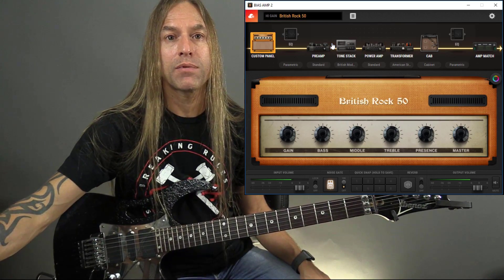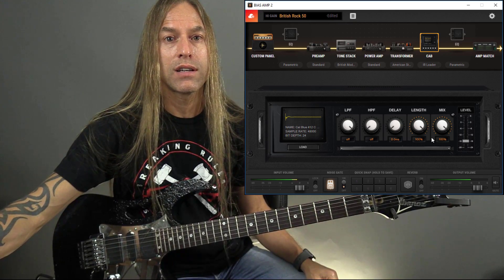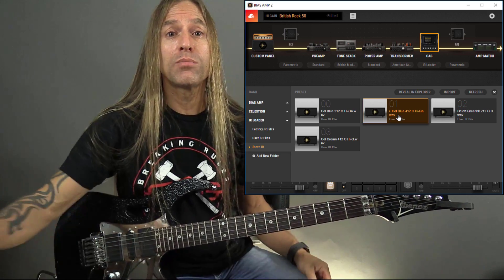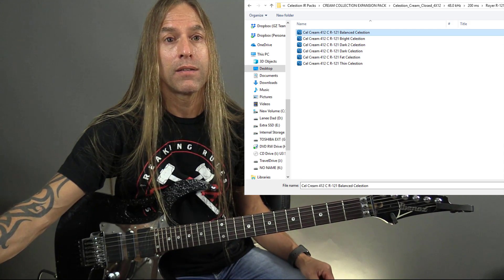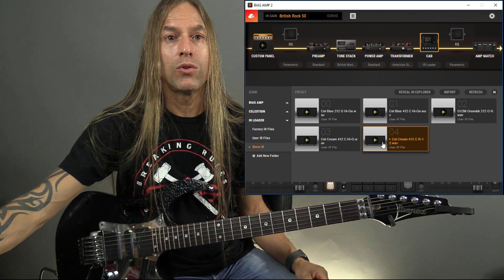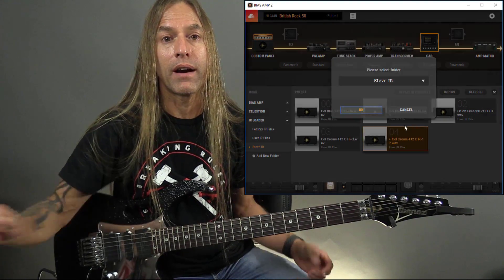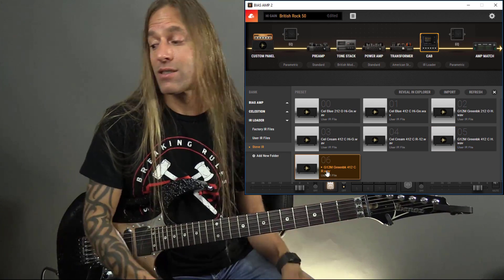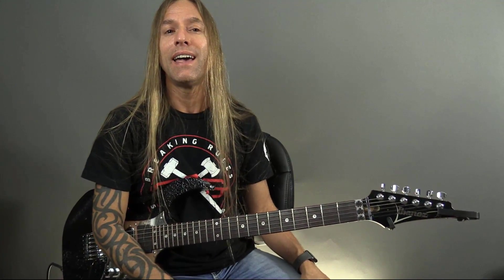Positive Grid | BIAS AMP 2 Desktop Tutorial: Rock Guitar Tones with Celestion IRs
In this tutorial, Steve Stine shows you how to load Celestion IRs (Impulse Responses) into BIas Amp 2 Desktop plugin software by Positive Grid.

Often, these IRs can really take your guitar tones to the next level, as they sound much more authentic to the real thing.  I have found that I notice it much more on the tones with gain, but who knows? You might find some incredible IR/clean tone combos, and if you do, please share your findings with us!